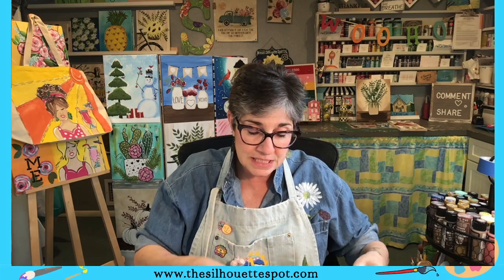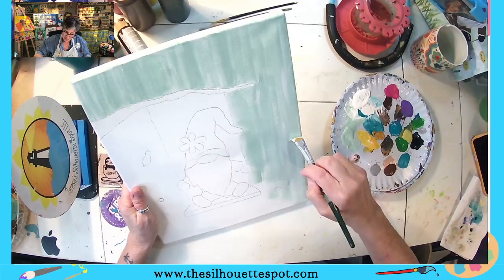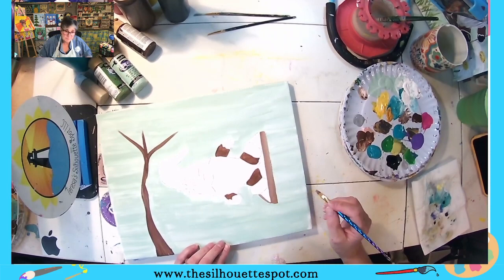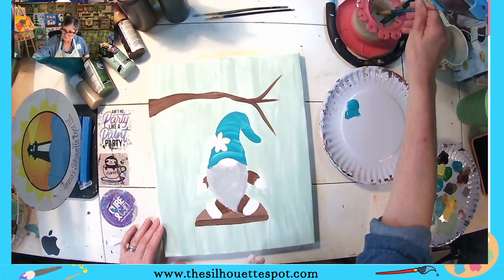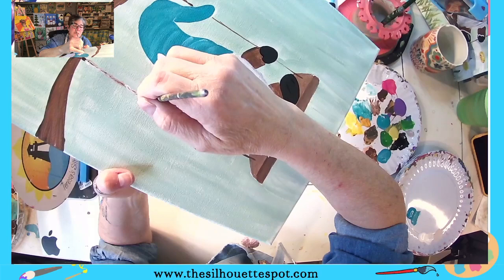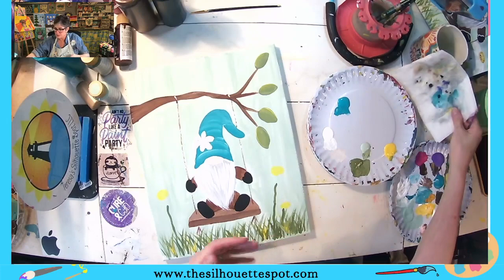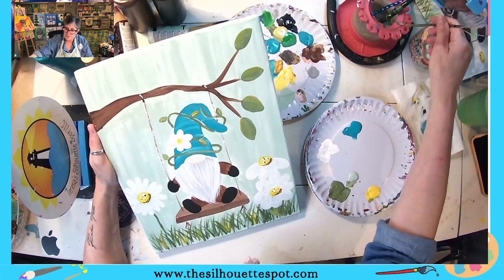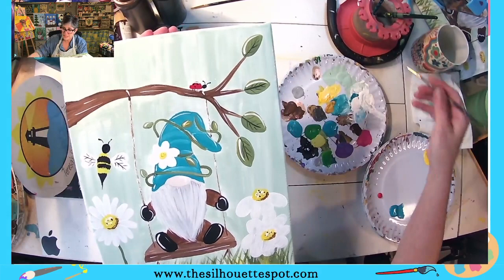Easy Beginner Acrylic Gnome on a Swing Painting Tutorial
❤️️🧹️LEARN TO PAINT WITH ACRYLICS

Beginner Friendly Gnome*Acrylic Canvas Painting. 🧹️❤️️

❤️️🧹️Let's Paint an easy piece of art  for your Wall or Front Door.

Learn to paint with acrylics on canvas, wood, glass or fabric. Beginner art lessons for children and adults. Virtual art classes and art tutorials. I love sharing art from my heart and teaching others how to paint for fun and profit.

$$$ FREE DOWNLOADS!!$$$

*Design by Tracie Kiernan  Step by Step Painting

Welcome to Teresa’s Spot for All Things Art. We are a small business specializing in hand painted gifts and home decor, digital art, paint parties, art kits and painting workshops. I love having the opportunity to share my love of painting with you and providing you with the opportunity to give a beautiful hand painted gift to someone special or to get one for yourself. I am a Certified One Stroke Decorative painter and have been painting for more than 15 years. I teach crafters and creators how to paint for fun and profit.  I started Teresa’s Spot for All Things Art in 2018 as a way of sharing the feeling I get when I paint with others. Maybe painting can be your “me time” too. I love all things sun, summer, beach, painting and iced coffee.